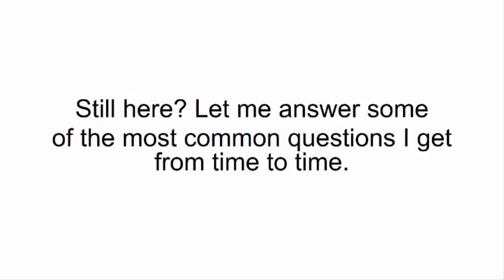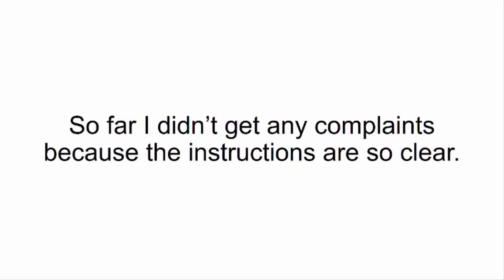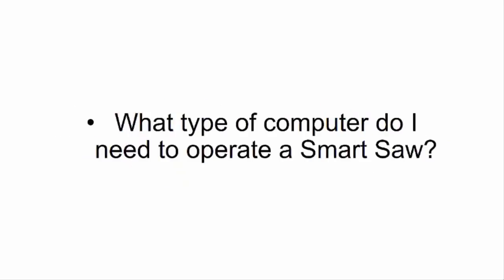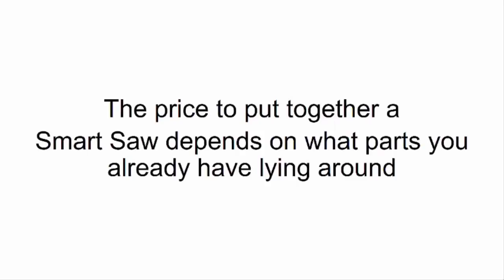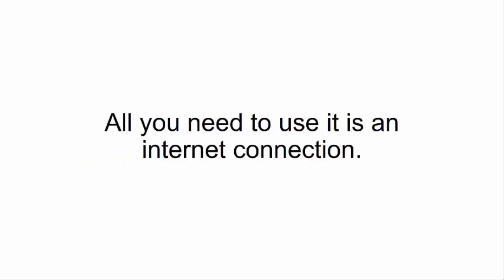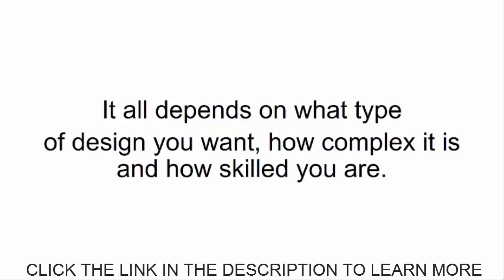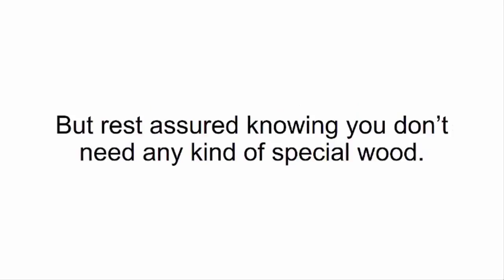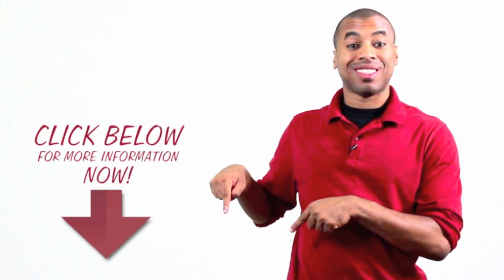DIY Smart Saw Program FAQ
To learn more about the DIY Smart Saw program

Let me answer some of the most common questions I get from time to time.

Is it hard to put together a Smart Saw?

Will I be able to build mine even if I never built anything before?

Listen, these video instructions make it as easy as assembling Legos.

You'll be able to build your Smart Saw even if you never hammered a nail before.

Just watch the tutorial once, and you'll see for yourself you already have everything you need to put it together.

Plus, if you have any questions, you can always ask me about it in the members area.

So far I didn't get any complaints because the instructions are so clear. But if you can't follow them, you already know about my "no questions asked" money back guarantee.

So you can just say maybe to the DIY Smart Saw and see for yourself if it's the right thing for you.

How does the Smart Saw connect to the computer?

All you need to hook up to your Smart Saw is a simple USB cable. You probably use one to charge your phone. I'm sure you'll find one lying around your home.

What kind of computer do I need to operate a Smart Saw?

The Smart Saw works on any kind of computer, you can also use a laptop.

If you can connect it to the internet, then you can operate a CNC machine.

It doesn't matter if it's an Apple, a Microsoft computer, a Linux, or anything else.

How much does it cost to build a Smart Saw?

I put together the Smart Saw you'll see in the video for only $500, and that's because I bought all the parts. I wanted them all to be new and feel like I was getting real quality.

The price to put together a Smart Saw depends on what parts you already have lying around and what you want to buy.

Friends of mine managed to put together theirs for under $160, even less. It all depends on how much you want to spend on your parts, really.

You can even make it from scraps using printer motors and old car parts. I wouldn't recommend doing that, but technically you could.

Do I also get the app for operating the Smart Saw?

That's the beauty of the Smart Saw, you don't really need any apps, programs or complicated software.

All you need to use it is an internet connection.

And I already told you, you're also getting a step-by-step video tutorial that walks you through the exact steps you need to take to carve out a design using the Smart Saw.

How quickly will I learn to use it?

Just watch a 10 minute video once and you'll be able to carve out your design.

There's really no learning curve.

You can learn to use the Smart Saw in no time.

The time it takes for you to draw up your design, however, will vary.

It all depends on what type of design you want, how complex it is, and how skilled you are.

If you don't want to spend too much on it, for starters you can use other people's designs. You'll be able to find some online.

What kind of wood can I use for my Smart Saw?

There's really no wrong or right answer for this question.

You can use any kind of wood.

Just like regular carpentry, some types of wood are better than others and usually it depends on what you're making.

But rest assured knowing, you don't need any kind of special wood.

You can use anything from soft woods, basswords, cottonwood, butternut or hard wood.

Will I need any tools?

Right from the very start of the program you'll see a complete list of tools you'll need to put together the Smart Saw.

However, you'll never have to use any tools to carve out your own designs if you use the Smart Saw.

All you have to do is push a button and your design will come out in a couple of minutes.

You can find out more about this fantastic offer by clicking this